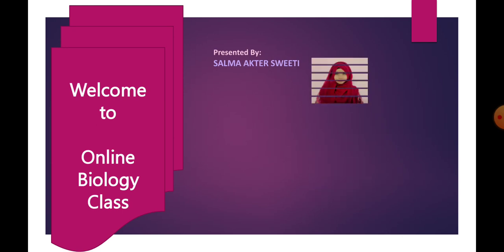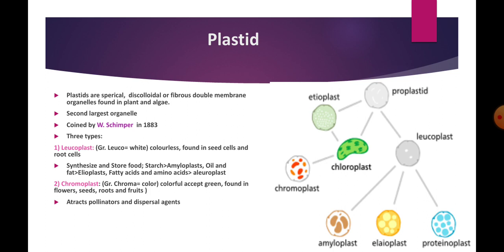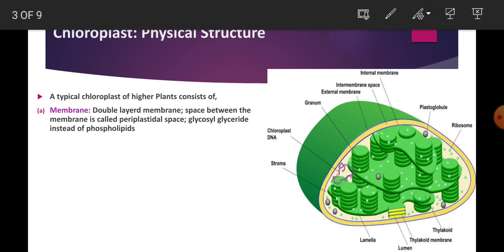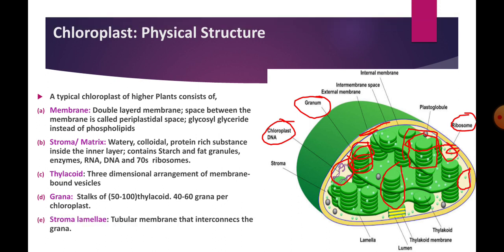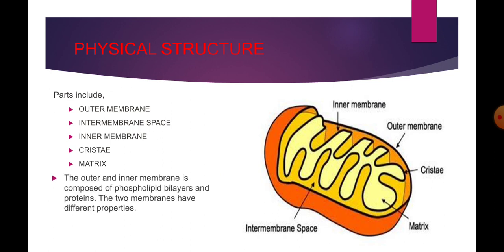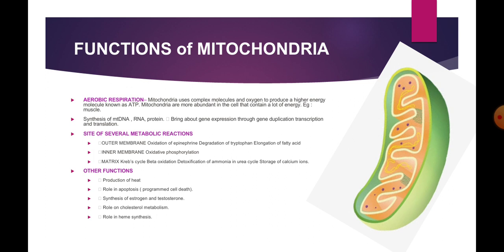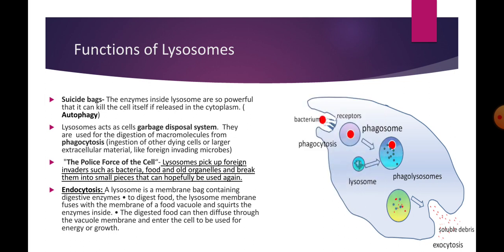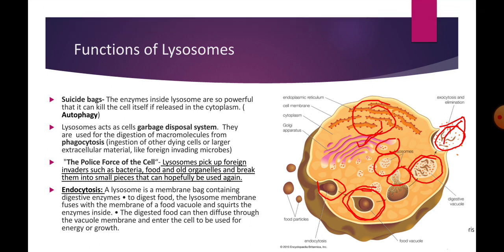Cell organelles : Plastid, Mitochondria and Lysosomes || Biology 9-10 || Chapter-2 || English